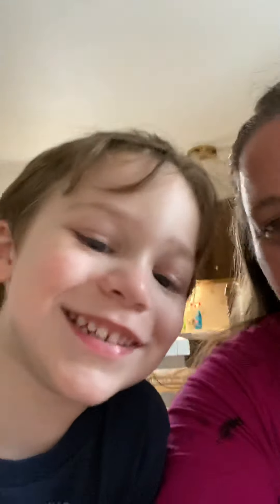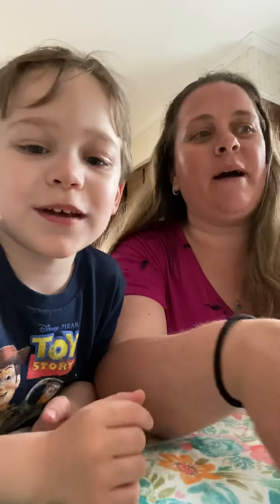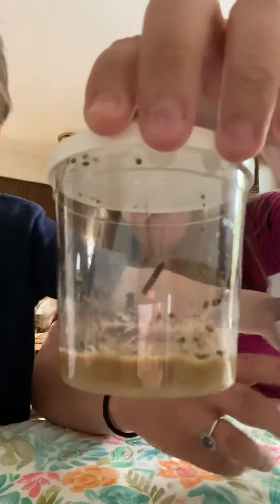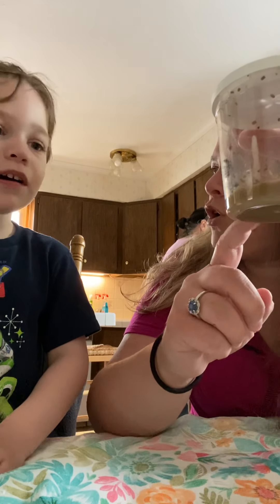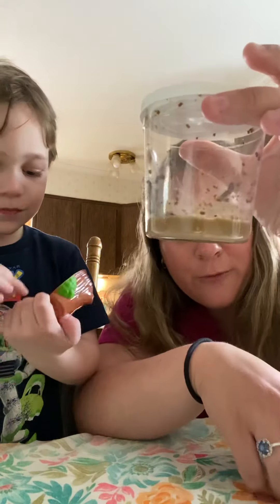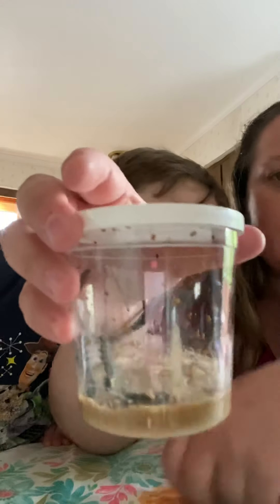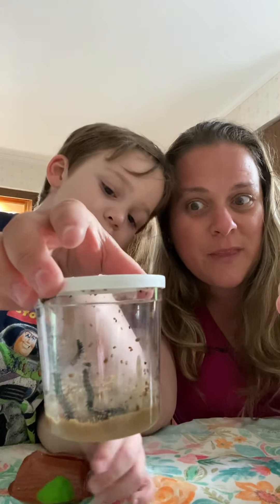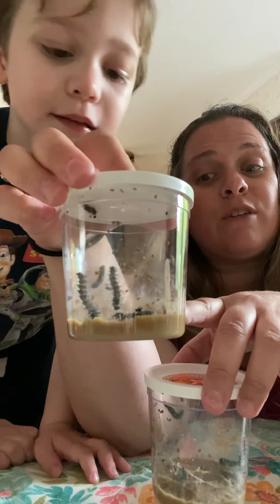The caterpillars arrived!